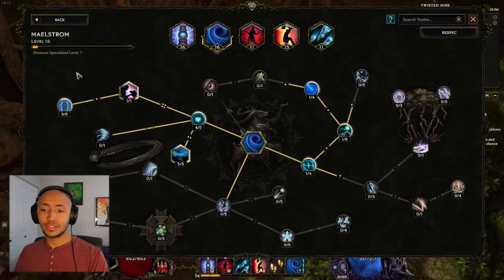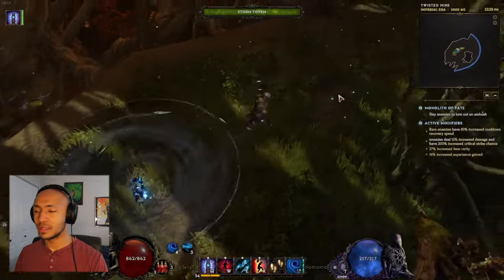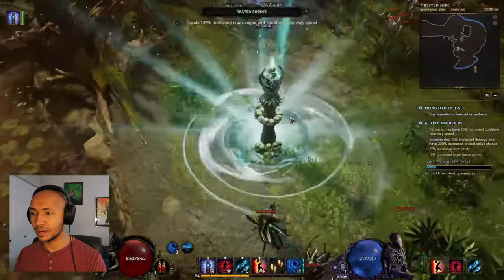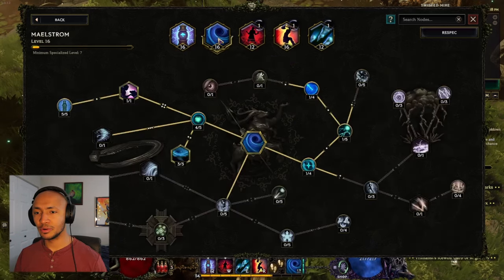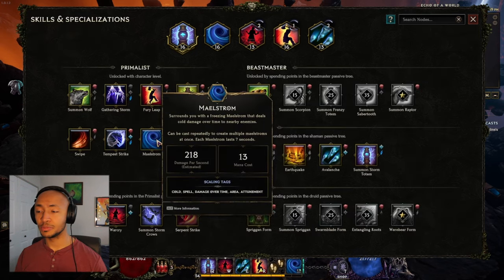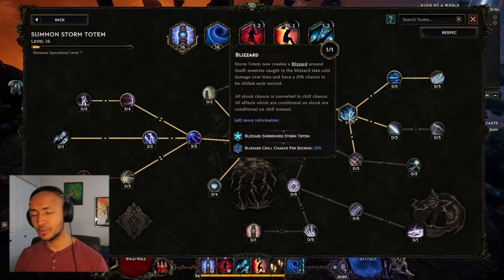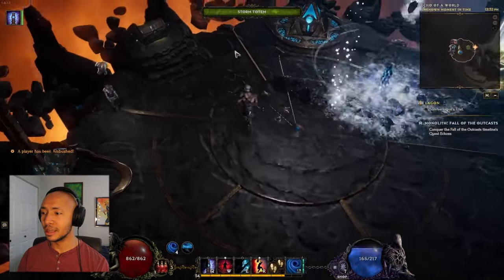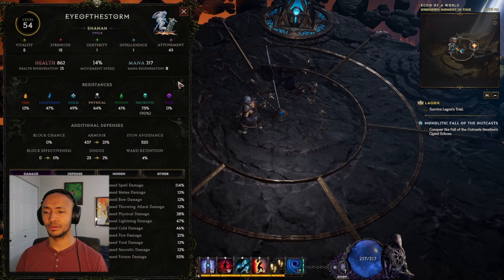My Favorite Leveling Build for Primalist - Also, It's Really Fun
lastepoch Try this build out using cold thorn totems as well on non-Shamans! It works amazing still.

Chapters:
00:00 intro
00:44 the build
01:36 live demonstration
03:46 explained